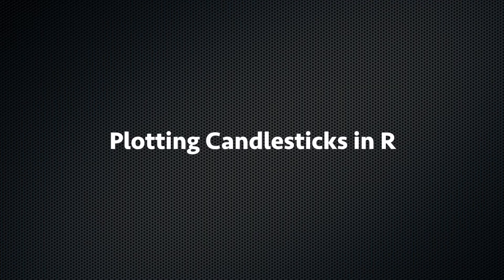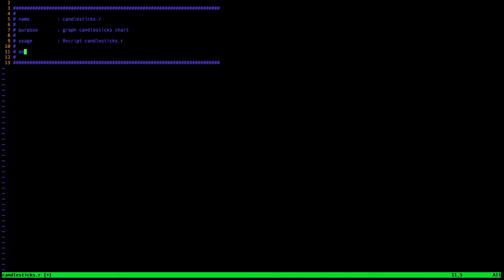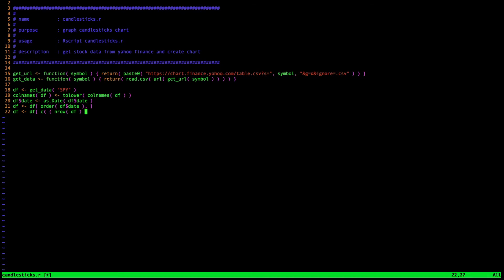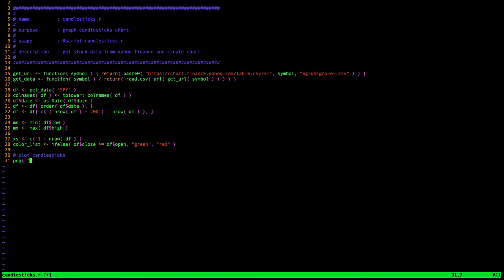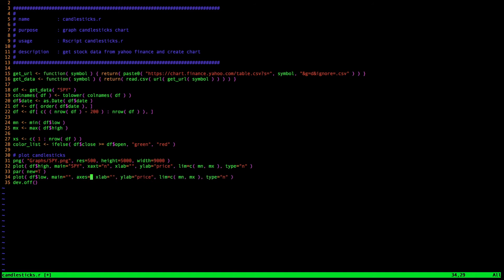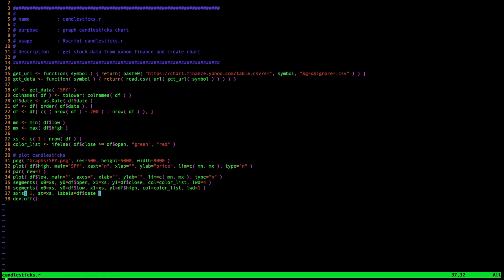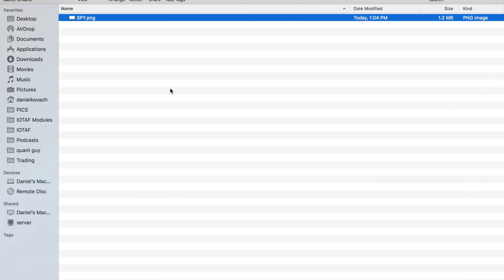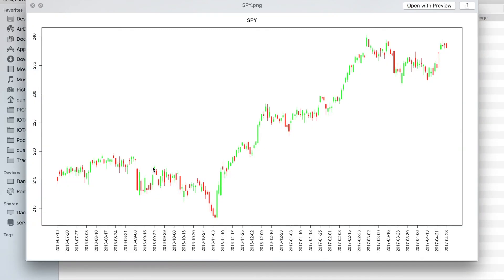Plotting Candlestick Charts with R in Less than 15 Minutes!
Learn how to use R's plot functions to create a basic candlestick chart.  We plot it from scratch, as opposed to using existing R modules, like quantmod.  We also discuss some plot options so you can customize your chart.